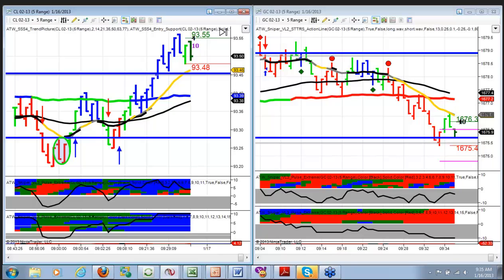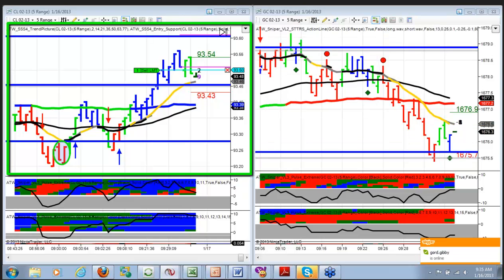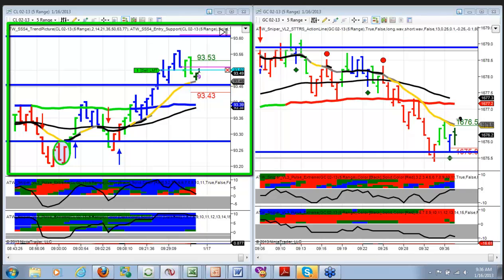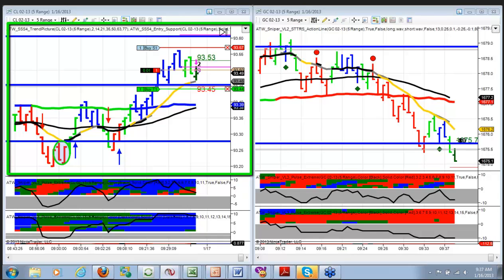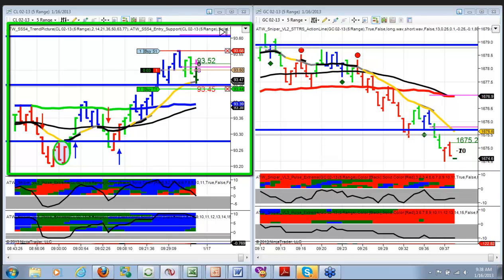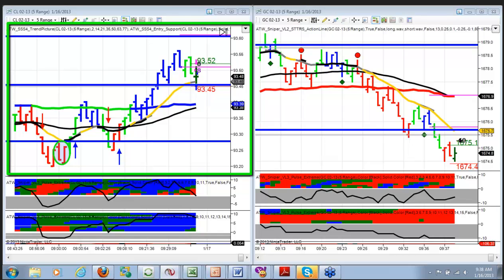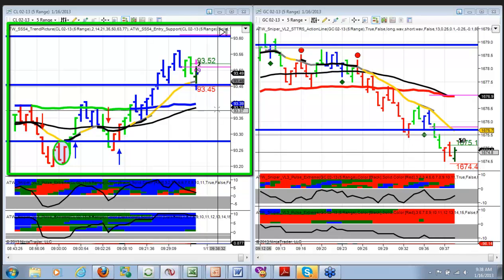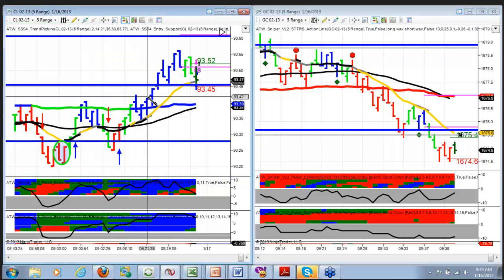1-16-2013 Sniper Trade Room Live Trade #3